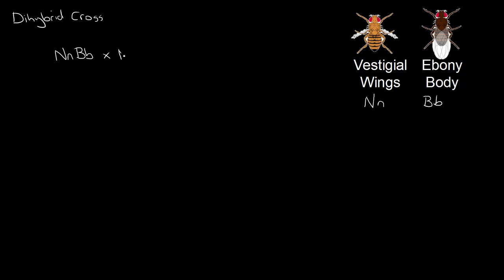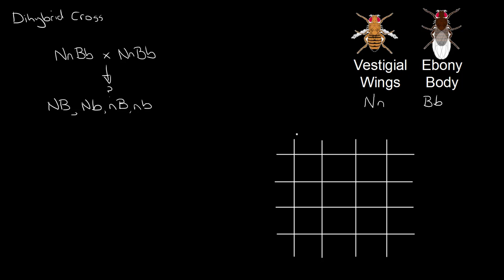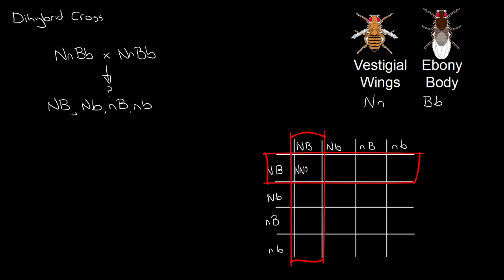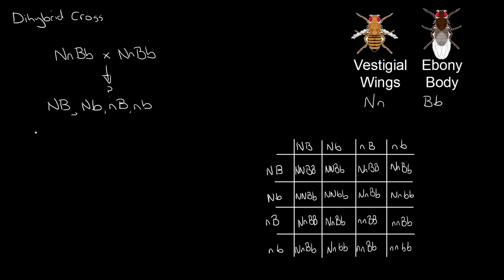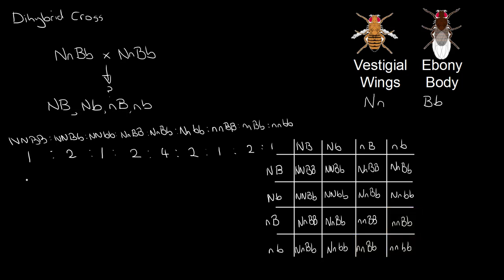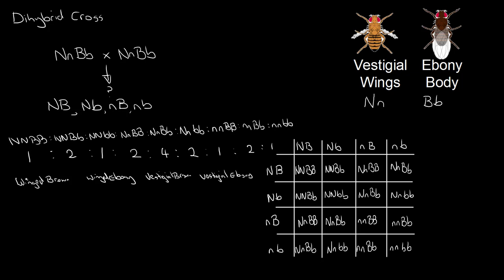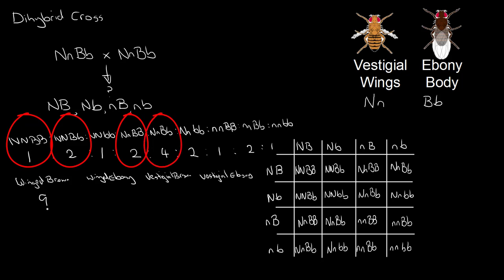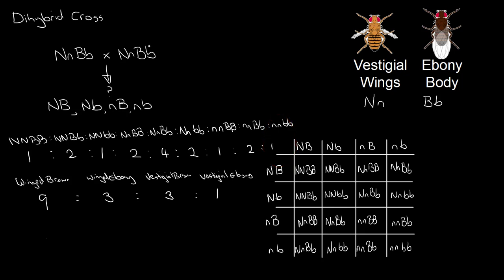Performing a dihybrid cross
A quick overview of how to carry out a dihybrid cross.